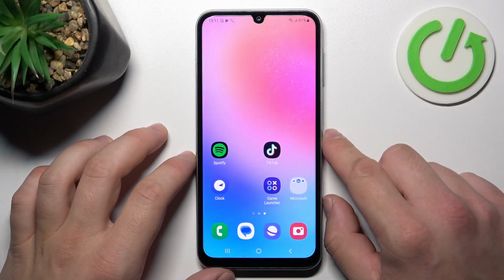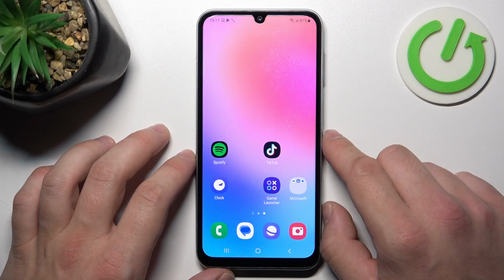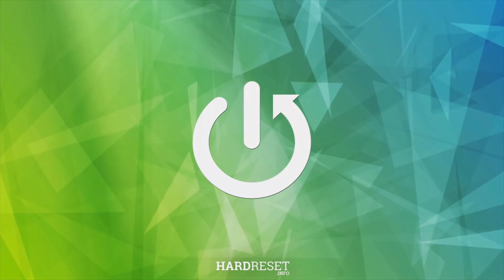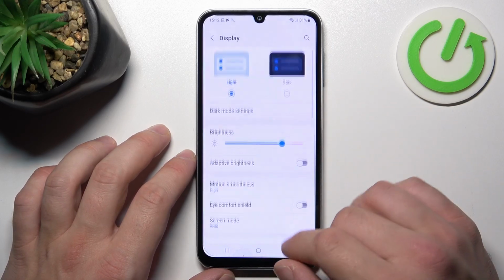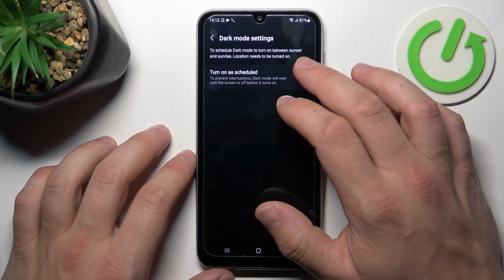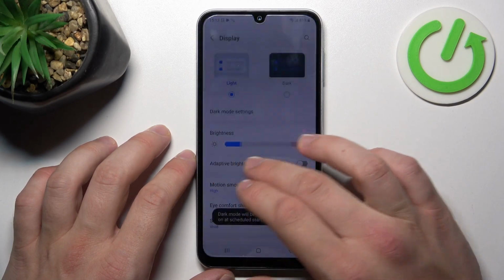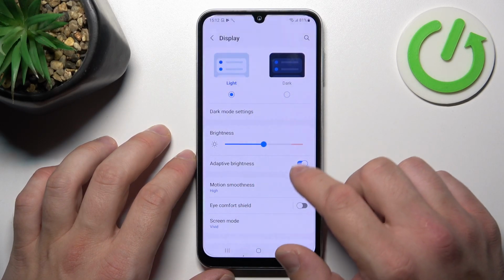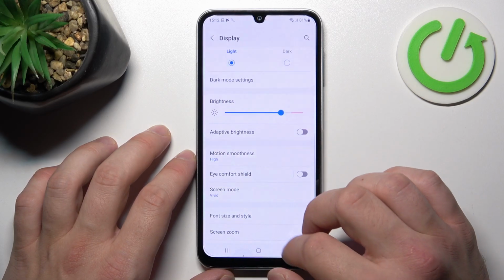How to Find and Manage Display Settings on SAMSUNG Galaxy F34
Learn how to take full control of your SAMSUNG Galaxy F34's display settings to enhance your MP4 viewing experience. This comprehensive guide provides step-by-step instructions on how to locate and customize display settings, ensuring you enjoy the best possible visual quality on your device.

How can I find and manage display settings on my SAMSUNG Galaxy F34 to improve my MP4 viewing experience?
Are display settings readily accessible on the device, or do I need to navigate through specific menus?
What are the key display settings and options I should consider for optimizing MP4 content?
Can I customize display settings for specific apps or tasks, such as video playback?